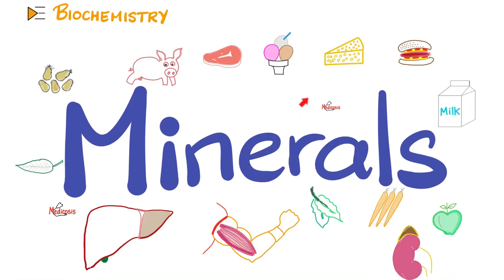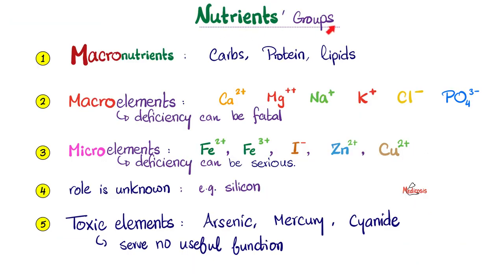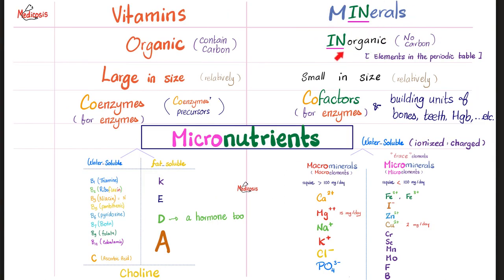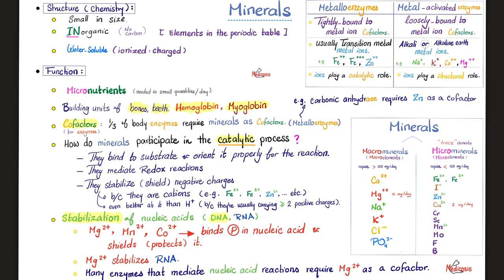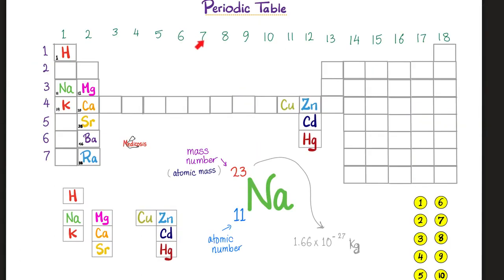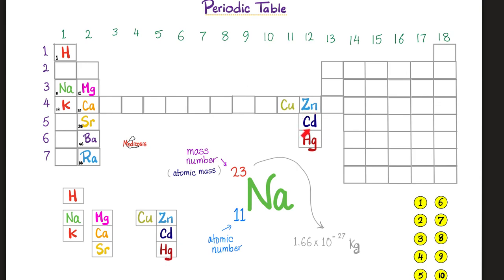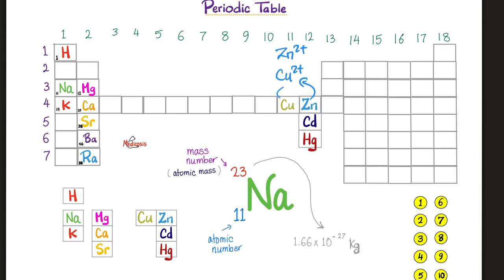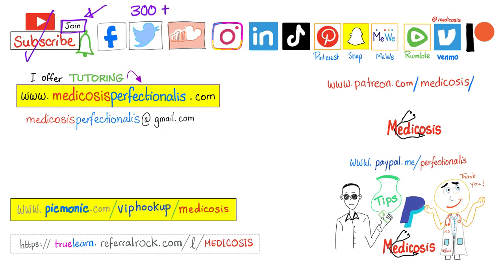Your Body Needs Minerals (Trace Elements) | Diet and Nutrition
Minerals | Trace Elements | Diet and Nutrition.
What’s the difference between vitamins and minerals? Vitamins and Minerals are important for a good diet…Vitamins vs Minerals | Diet & Nutrition…Are you deficient in vitamins or minerals? do they help in body’s metabolism?